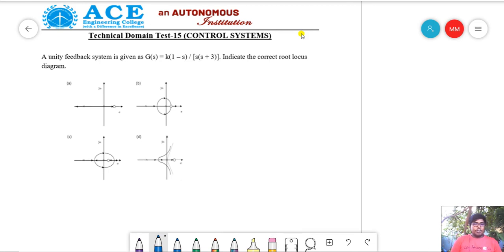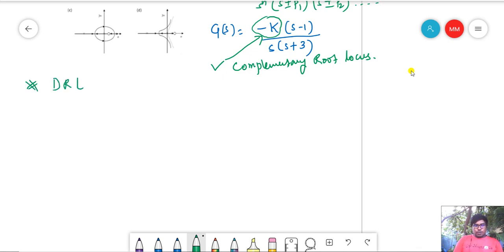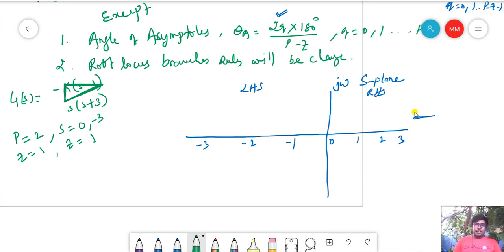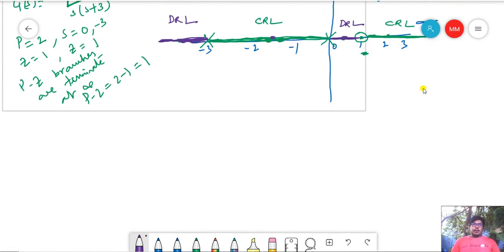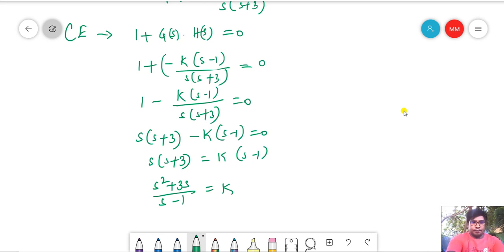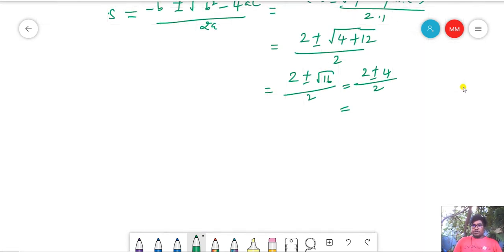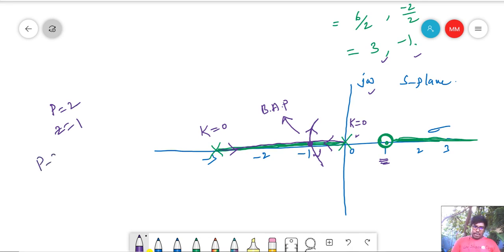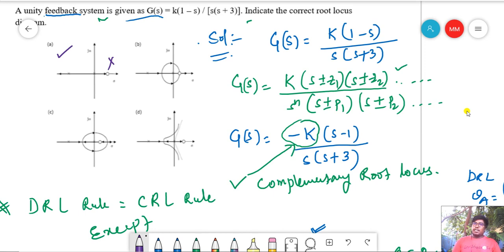Control Systems : Root Locus _stability analysis_GATE solved problems-1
Previous GATE solutions on Root locus stability analysis